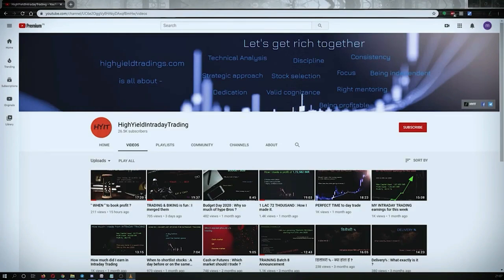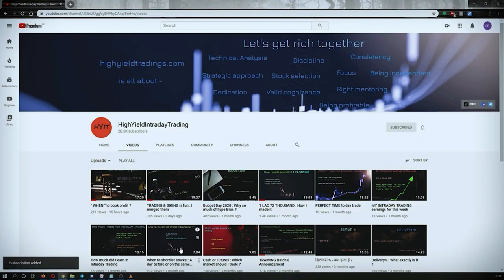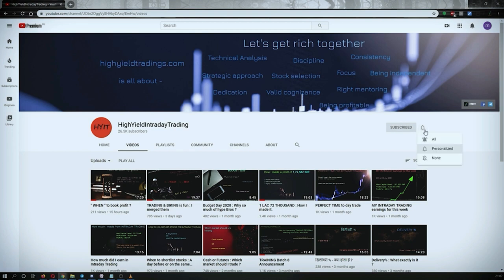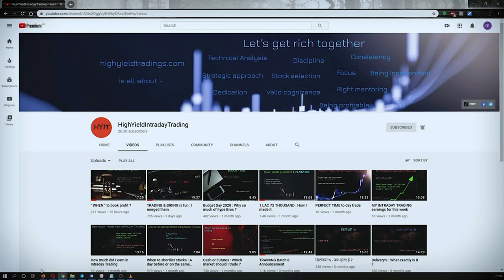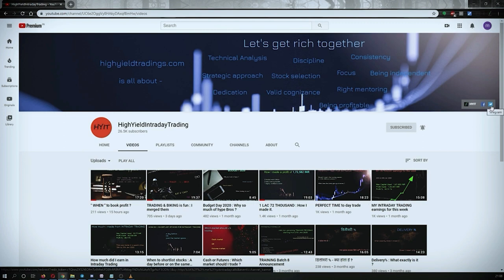FRACTAL : A very strong chart pattern || Know how to use them to ear more || HYIT || TradingView